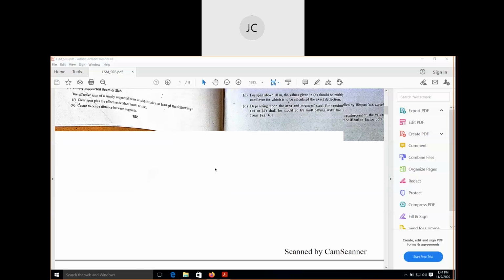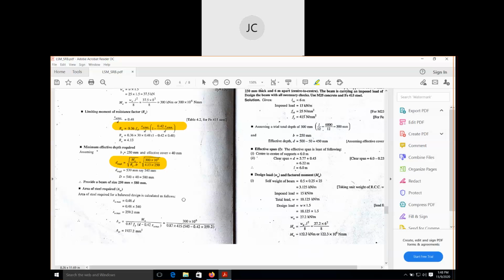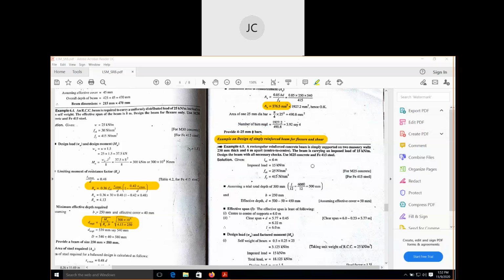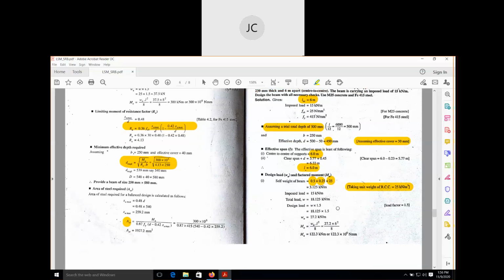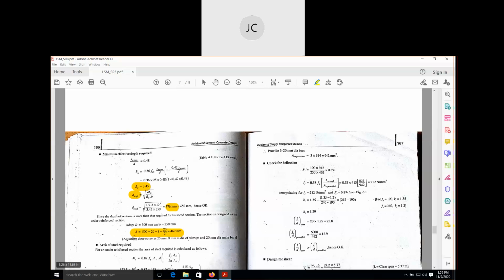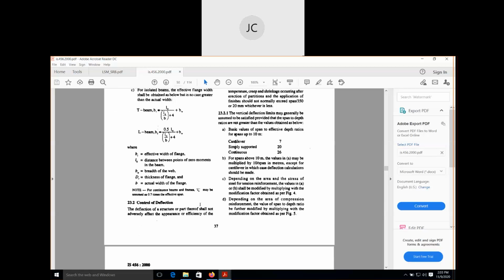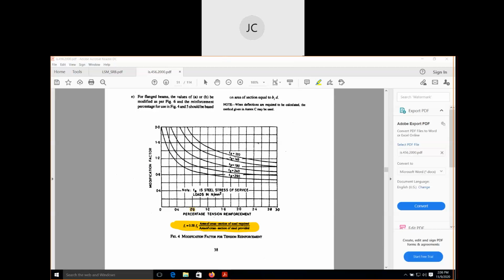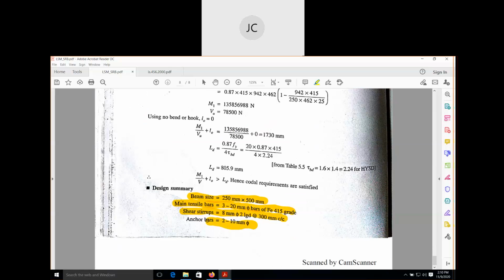SINGLY REINFORCED BEAM_NUMERICALS_JAC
PCC-CE-303